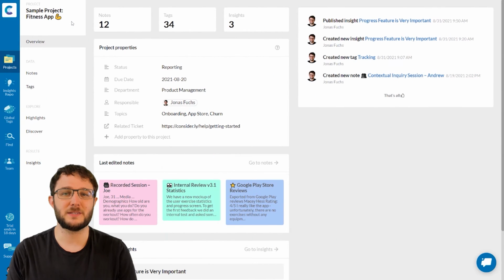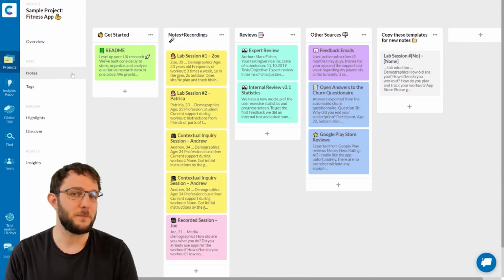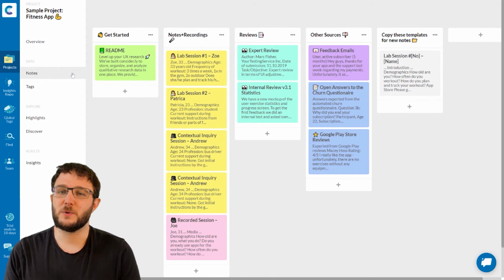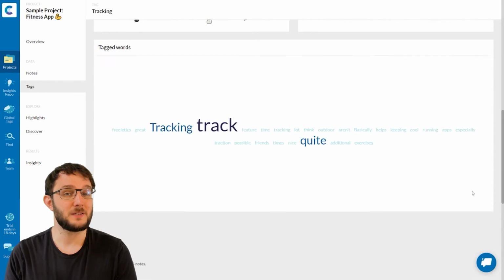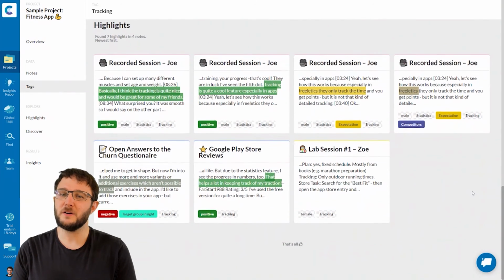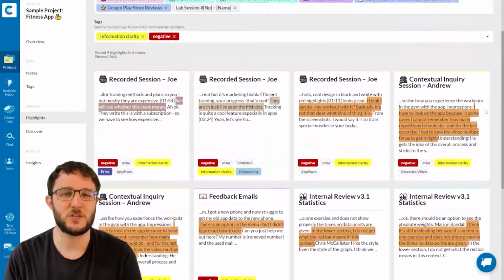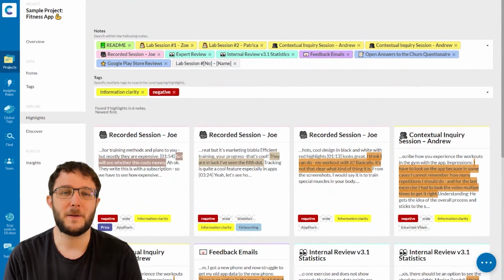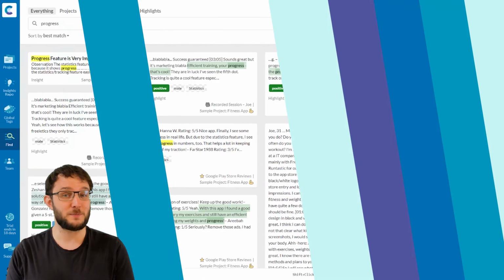Collecting Input for a Redesign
Who says you have to do another UX research session to collect input for a redesign? In this video, Jonas explains how to collect input for a redesign, and how our user research repository consider.ly aids you in doing so in 3 different ways!

If you have any questions, be sure to leave us a comment or get in touch with us.

▬ About consider.ly ▬▬▬▬▬▬▬▬▬▬
Discover themes and spot patterns through interactive visualizations. Share your insights and findings. Create a searchable body of research knowledge through your notes. Tag them with the help of our sentiment analysis A.I, that can also help you create transcripts from your recorded audio and video files! Heighten your team’s synchronization, generate your custom templates and tags. Unlock all your data’s true potential with consider.ly.